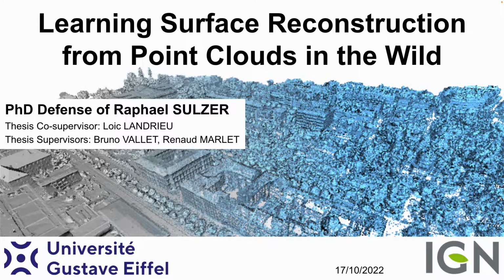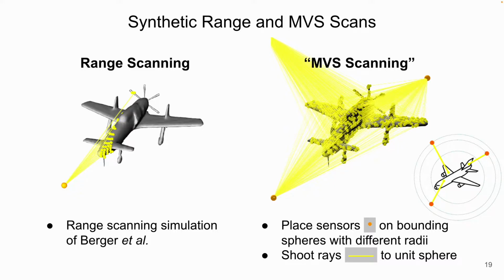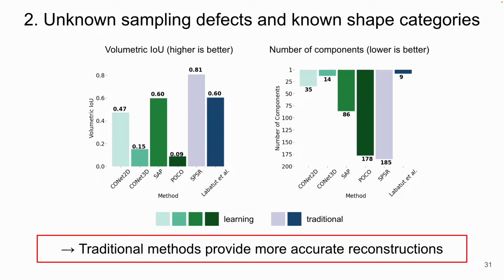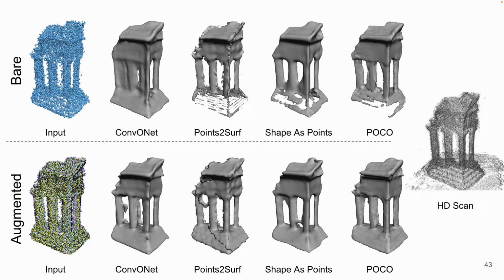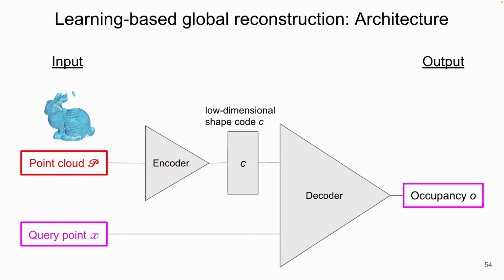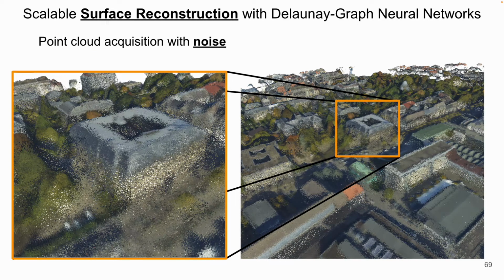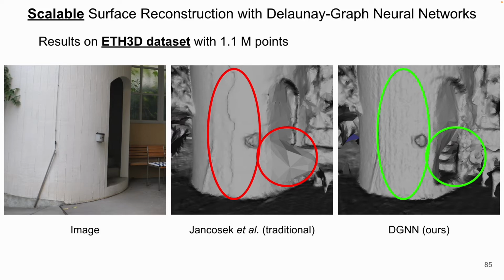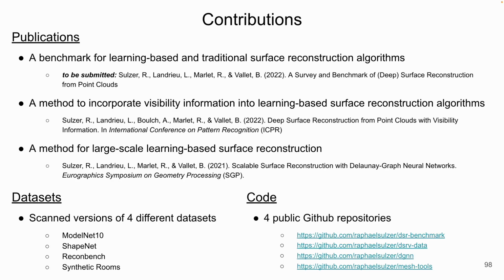Learning Surface Reconstruction from Point Clouds in the Wild [PhD defense] - Raphael Sulzer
PhD defense of Raphael Sulzer on 17/10/22 at Georoom, IGN France.

00:43  Introduction

06:16 Synthetic Scanning

10:50 A Survey and Benchmark of Automatic Surface Reconstruction from Point Clouds

17:53 Deep Surface Reconstruction from Point Clouds with Visibility Information

29:41 Scalable Surface Reconstruction with Delaunay-Graph Neural Networks

54:32 Summary